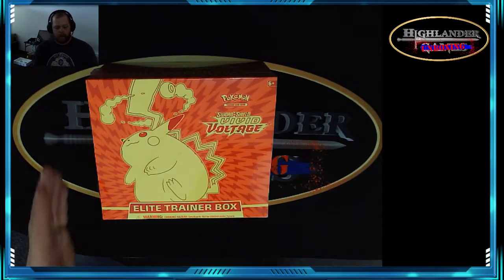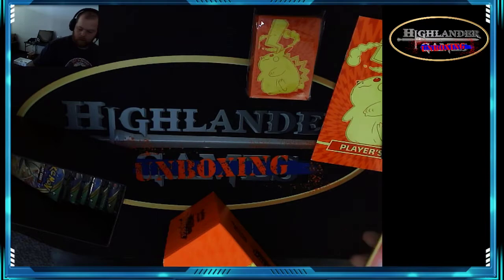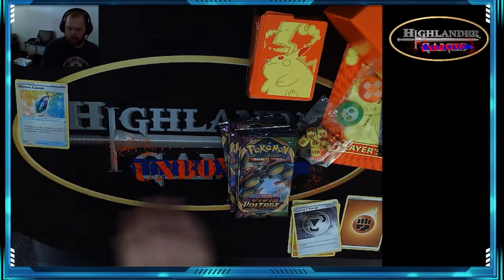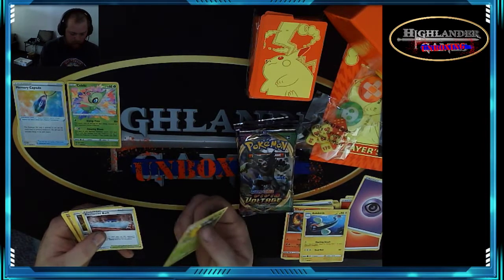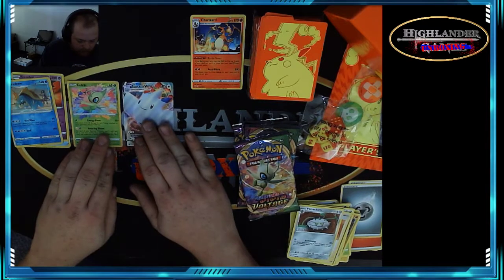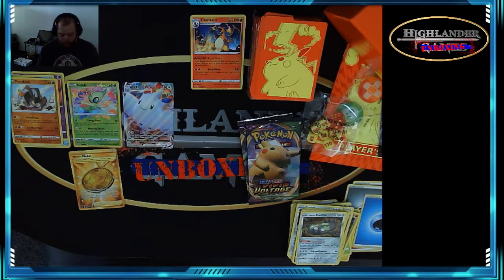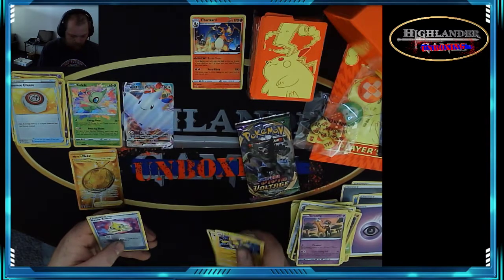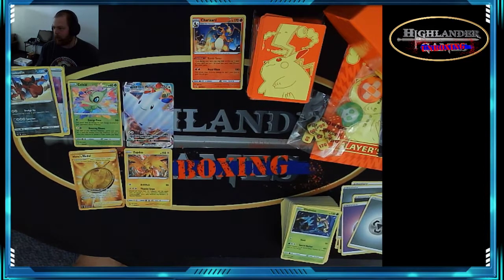Zim opens Pokémon Vivid Voltage Elite Trainer Box # foilfollowings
watch as Zim opens Pokémon Vivid Voltage Elite Trainer Box, lets get Pikachu  # foilfollowings